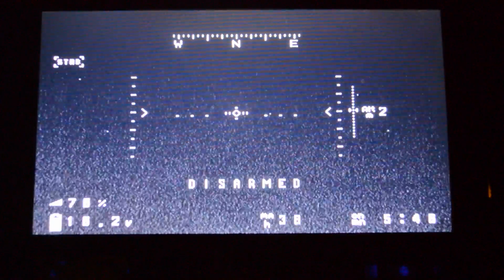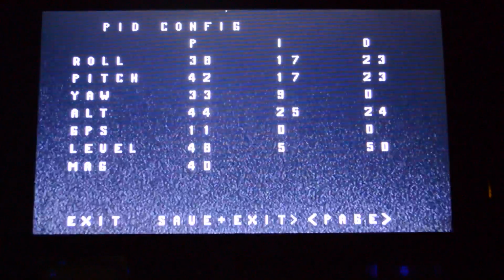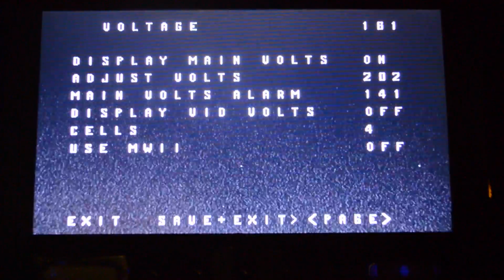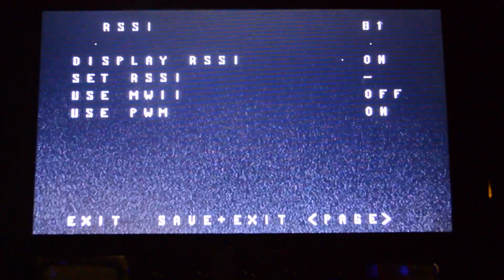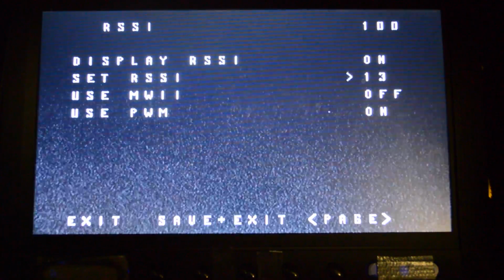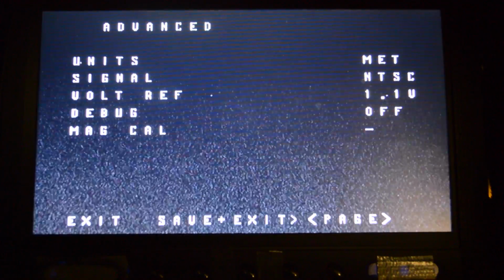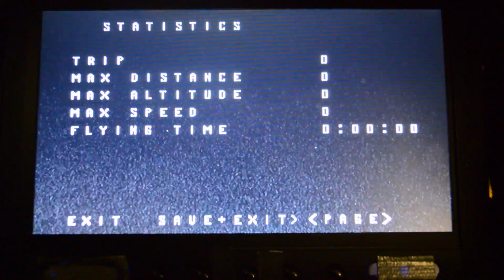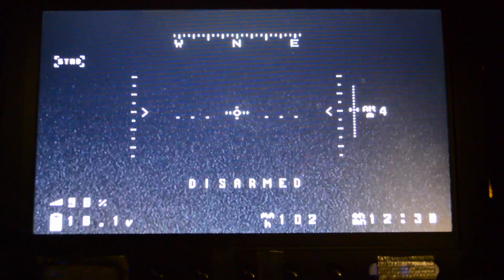Paris Mega V5 iOSD Update Pt3 Inbuilt Menu